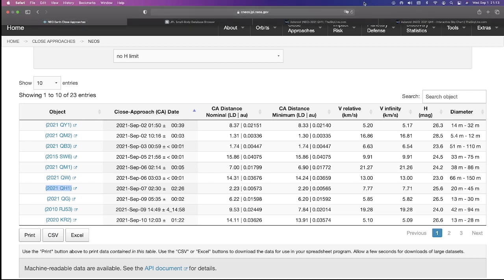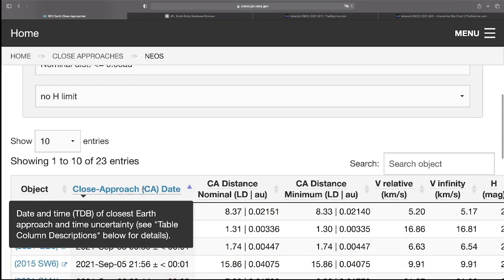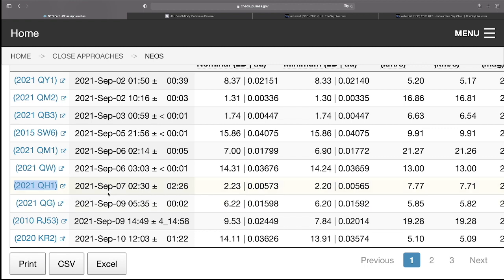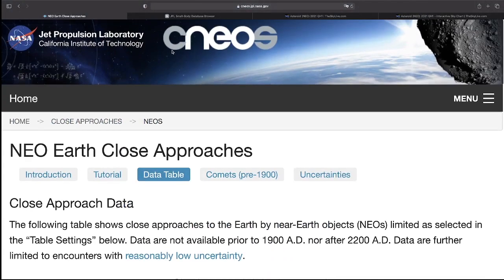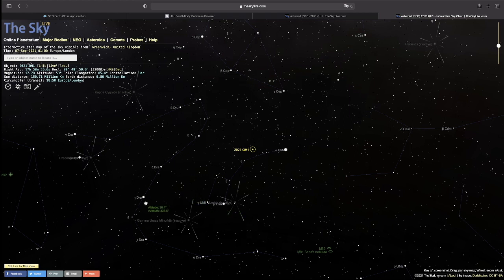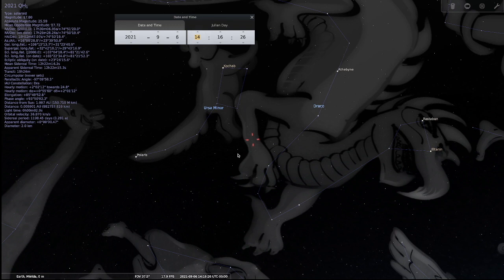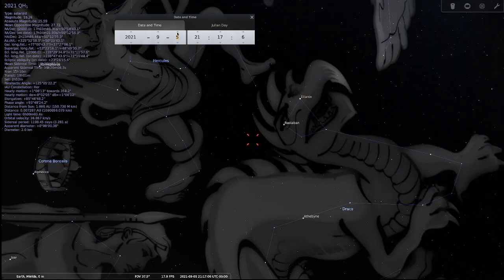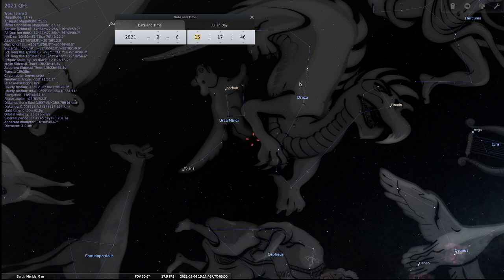Near Earth Asteroid 2021 QH1 in DRACO on the Feast of Trumpets! September 6-7, 2021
September 7, 2018... A 3 Year Sign to 2021... "You can't sit back and wait for a Savior"

INSIDER INFORMATION: CHIP EQUIPPED VACCINE PASSPORT CARDS COMING FOR AMERICA